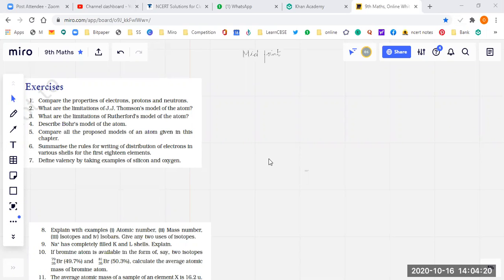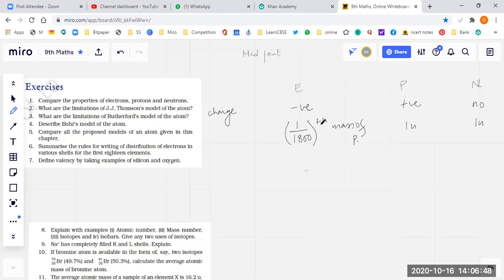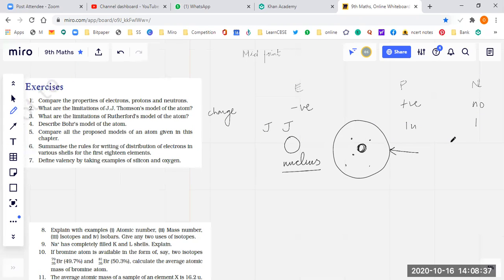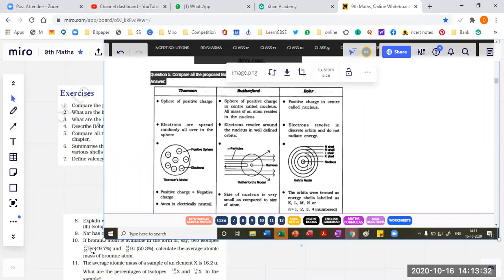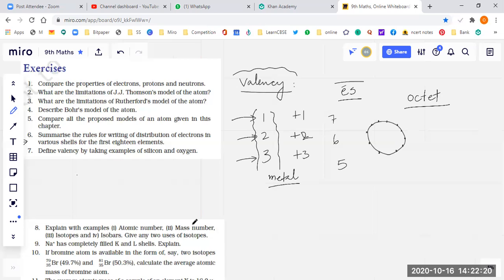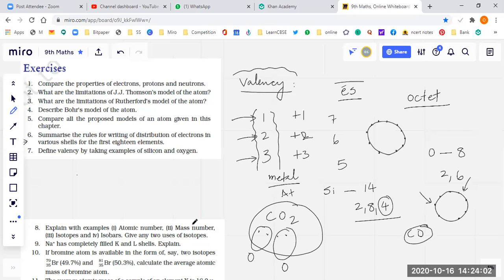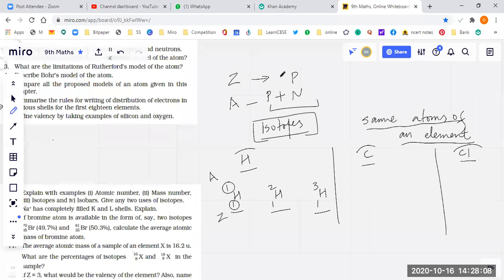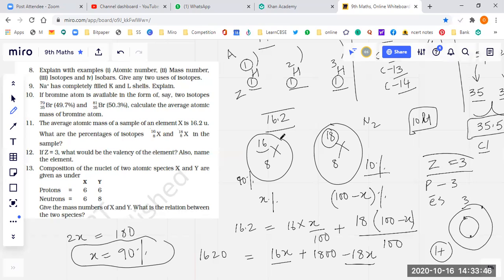Exercise 4 Class 9 Science all questions solvedcise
NCERT all questions discussed numericals solved